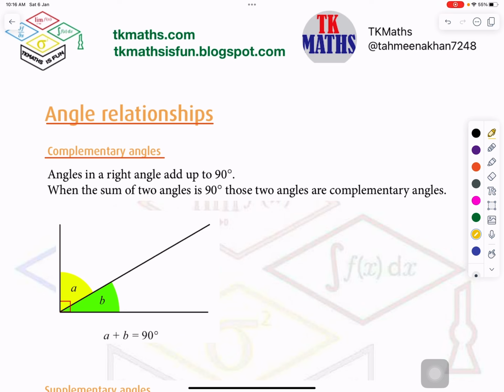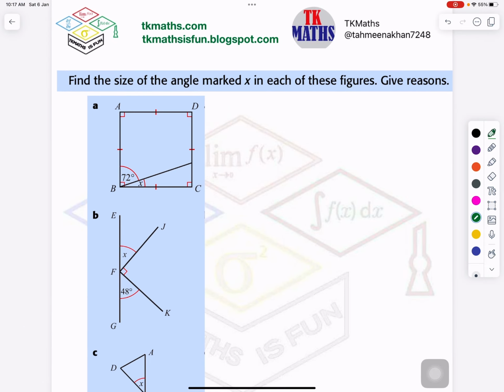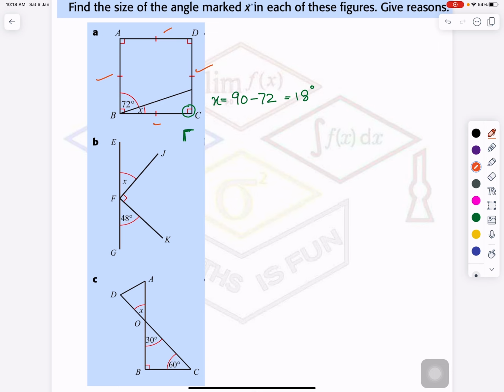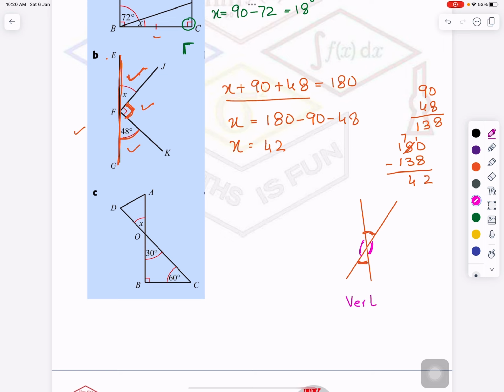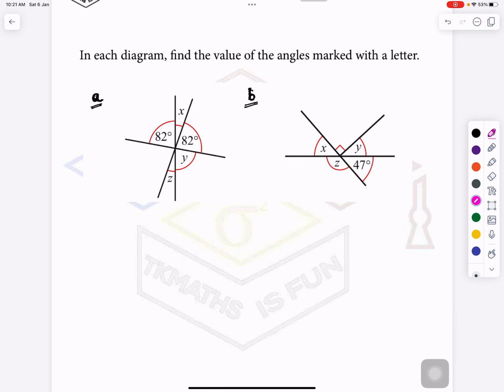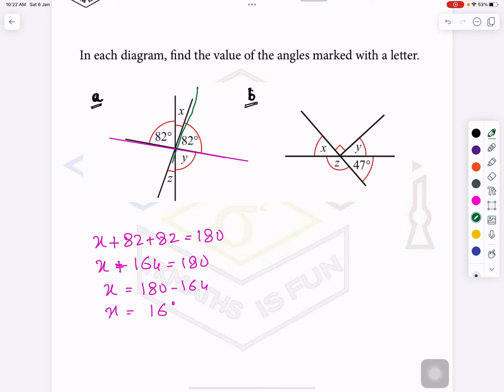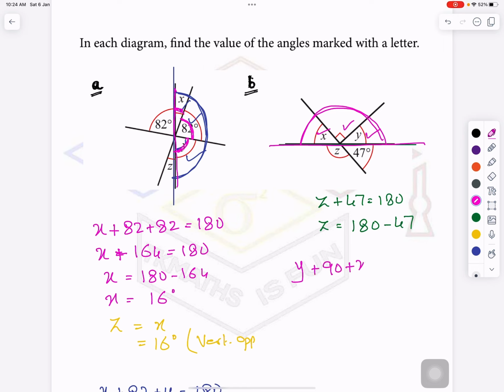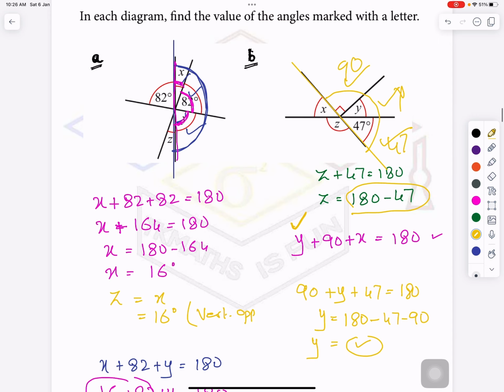TKMaths Secondary math Angles complementary and Supplementary angles, video 3